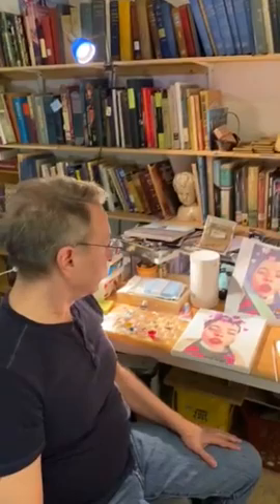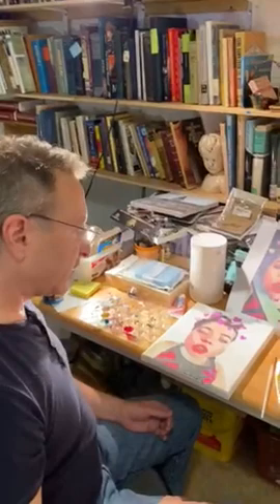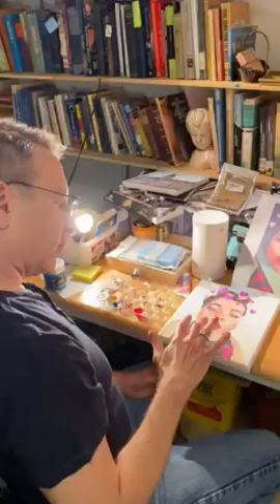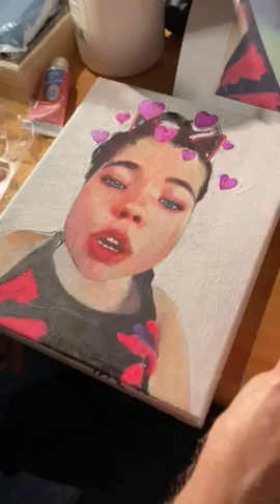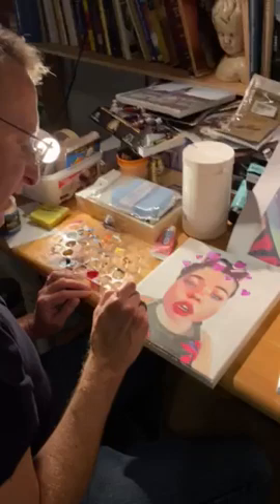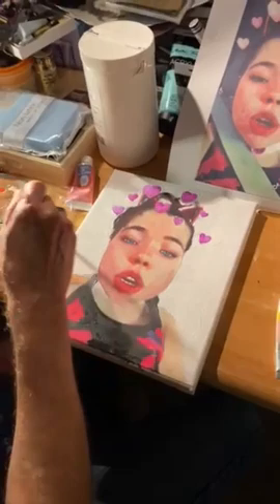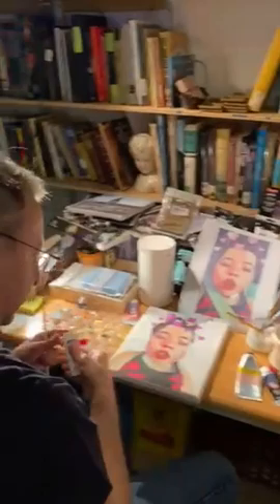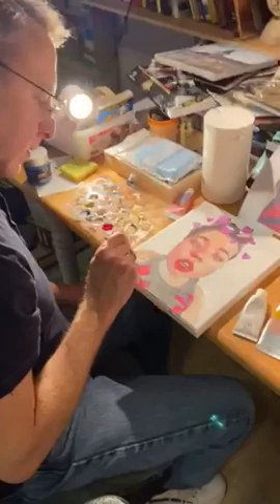Art of Gary Springer - Episode #5 - The creative process of painting on canvas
My creative process and technique.
Gary in his studio as he works on a commissioned portrait of a friend's daughter.